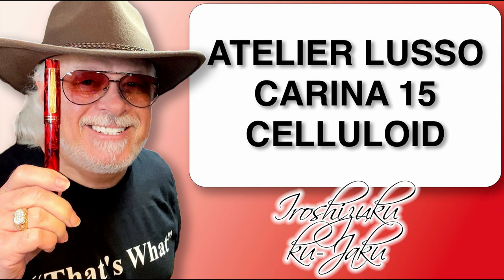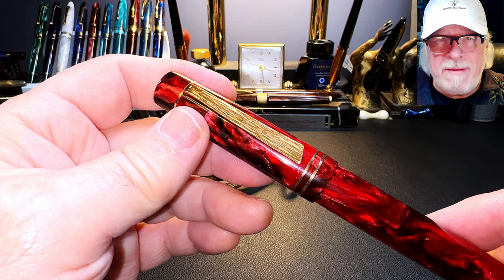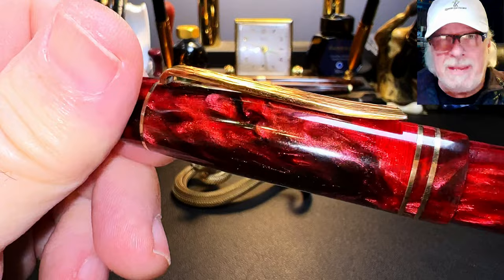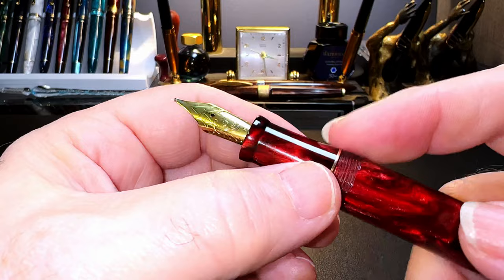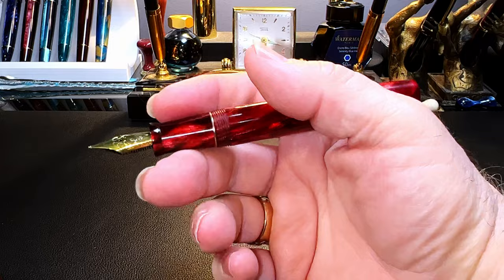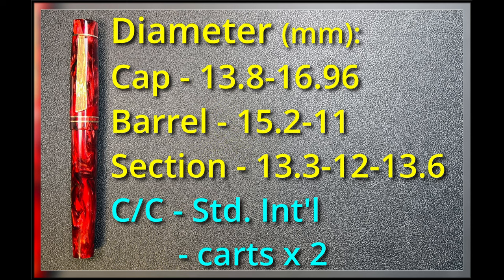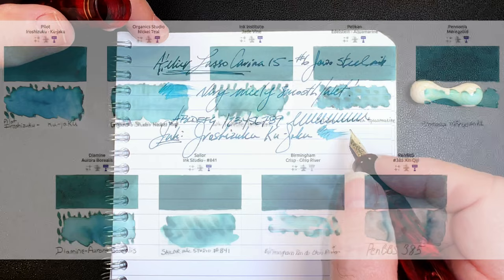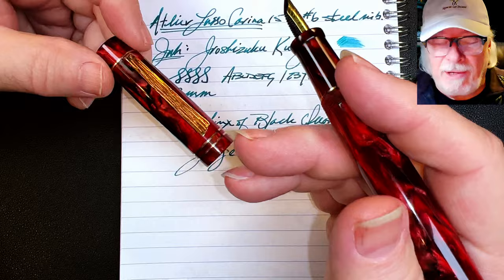Atelier Lusso Carina 15 Celluloid Fountain Pen Review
This is another beautiful fountain pen from Murray. I talk about the parts and features of the pen, provide some size comparisons and measurements, and then do a writing sample. After the writing sample, I talk about what I like and what I don't like about the pen. Please feel free to use the chapters provided below to skip to various parts of the review.

Links:
Atelier Lusso:

Etsy Shop for "Ink Buddy" Items:

Chapters:
00:00 - Start
00:12 - Introduction
00:39 - Parts and Features
05:35 - Size Comparisons
06:22 - Measurements
06:37 - Writing Sample
08:46 - Likes and Dislikes

Concerto No. 1 in E major, Op. 8, RV 269, "Spring" (La primavera)
Allegro (in E major) by Antonio Vivaldi, in HD quality!